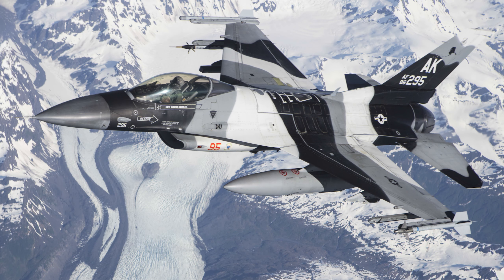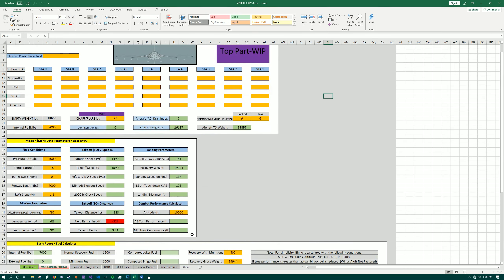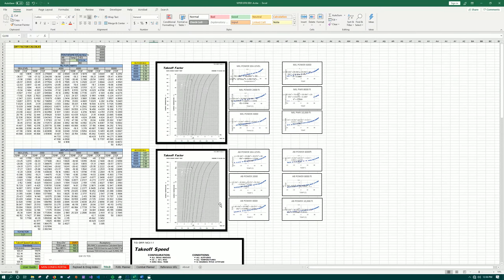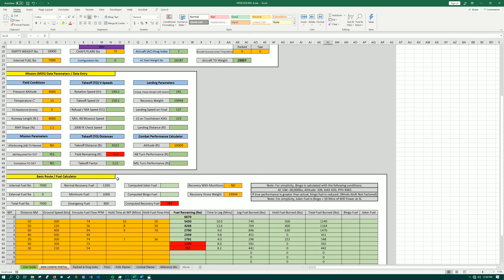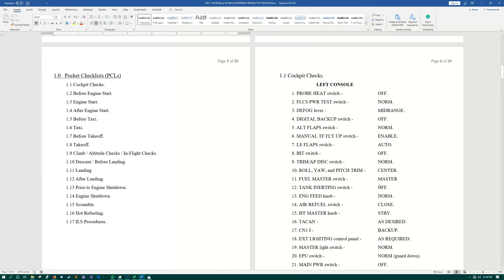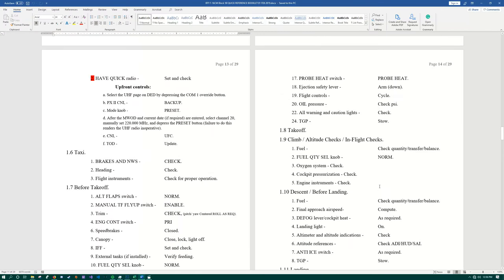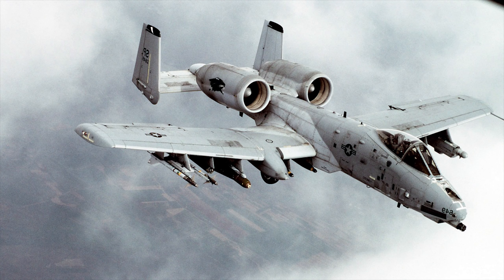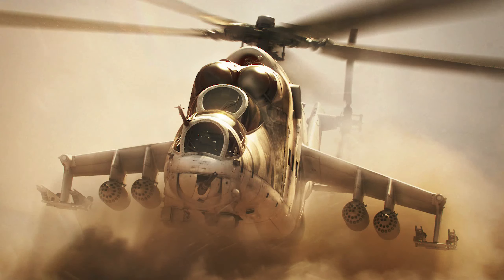Channel Update - SEP 2019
Just a quick update on what's new with Basic to Final!
-Roman